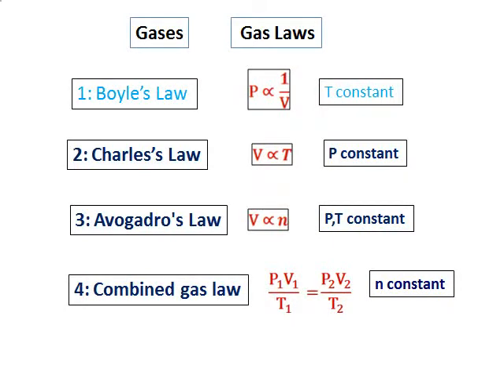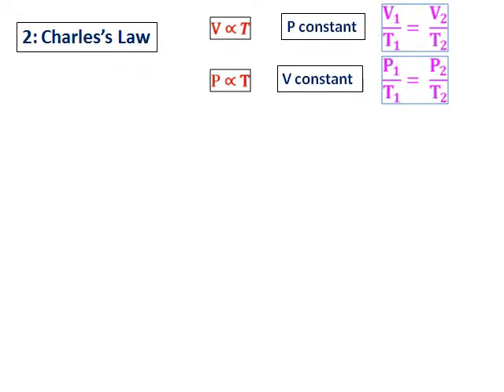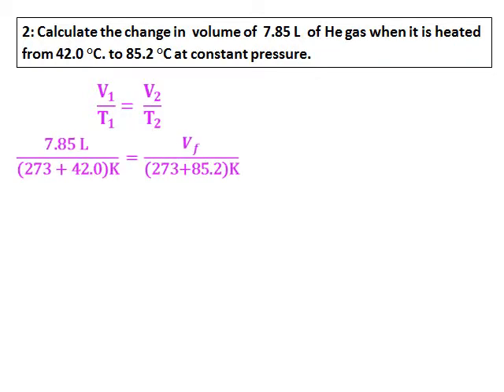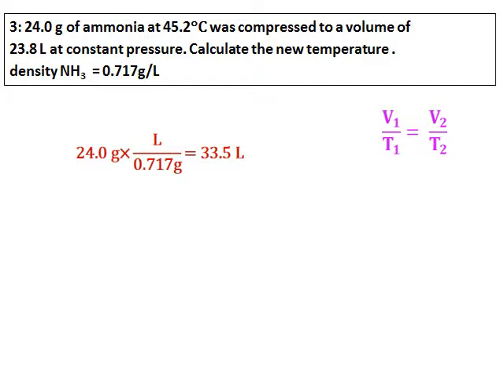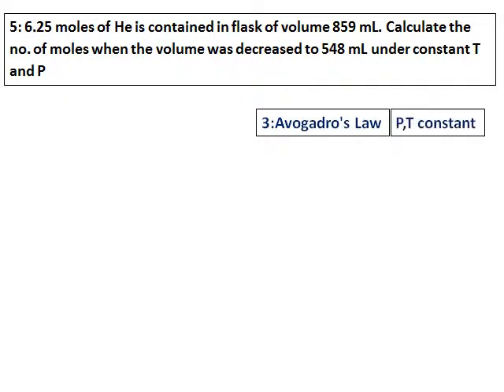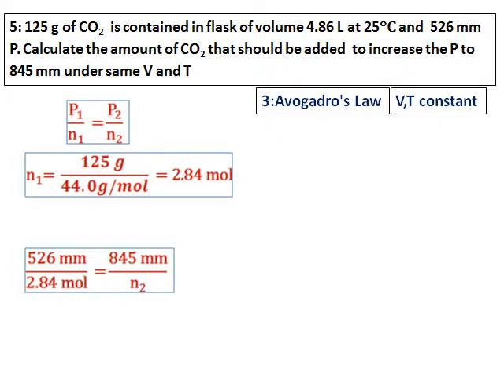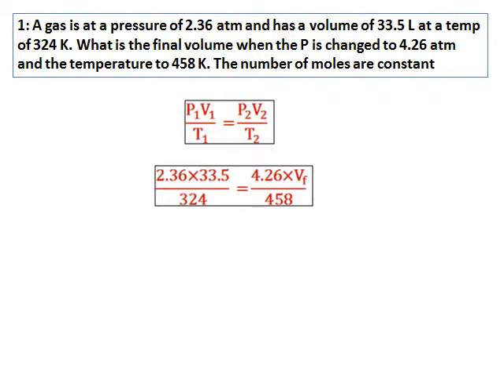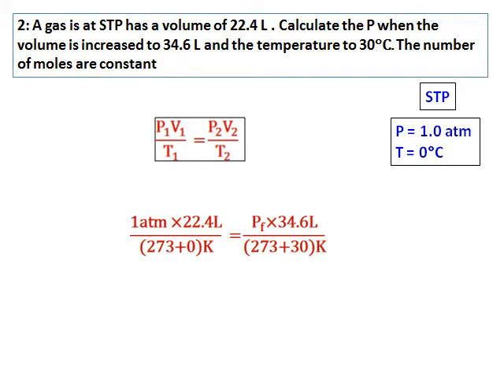4 Gas laws Charles Avogadro combined laws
Gas laws Charles, Avogadro and combined gas laws